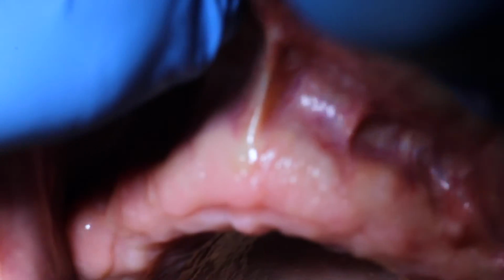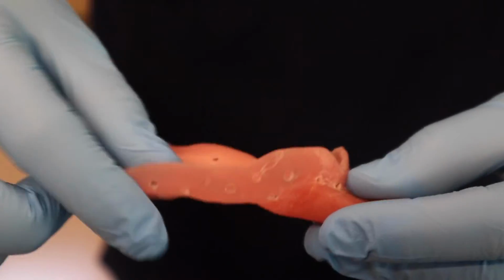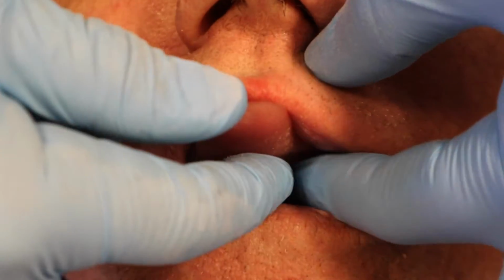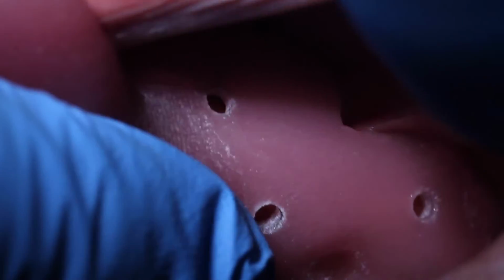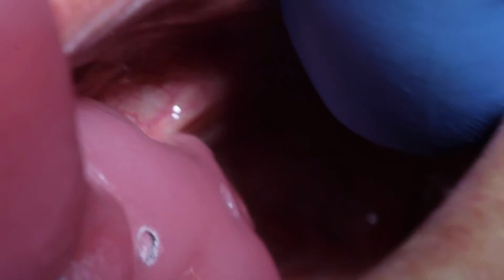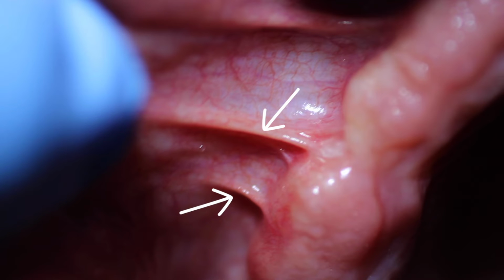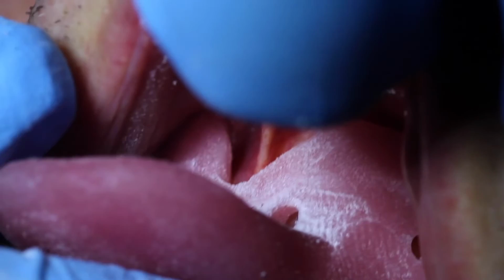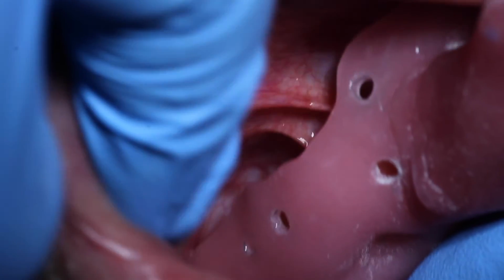How to Properly Adjust a Custom Tray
In this weeks tip I’d like to share with you my favorite technique for taking denture impressions.

First Pearl: Start with a really solid alginate impression!

I remember on my first denture case in dental school my prosthodontist supervisor told me,

“Well, your custom tray is garbage because your alginate impression was garbage.”

Oh man. At least he put it gently.

But he was right. A really good alginate impression will give you (and the lab) all the proper extensions for making a good custom tray.

But, like you, I often have an assistant take the alginate impression for me. So, let’s work with that reality.

Second Pearl: Adjust the crap out of your custom tray!

You have to make sure that your custom tray is not overextended. I had heard that so many times by instructors in dental school that the term “overexteneded” lost all meaning. To me it was just some ambiguous bad thing.

But finally in prostho residency I learned what it means and how to check for this mythical overextension.

You have to seat the tray in the patients mouth and pull down on the movable tissues to evaluate in which areas the movements will dislodge your tray. So with one hand position your tray, and with another, move the tissues. If your tray is bumped out of the way, TAADA! You’re overexteneded and need to relieve it.

Third Pearl: Border Mold….yea seriously. Do it.

I don’t care if you work at Beverly Hills Prosthodontics or a Western Dental. You need to border mold.

This little thing will make your dentures fit 1000x better! Here are the only 2 things you need to implement this into your practice.

Add 30 minutes to your denture final impression appointment. GASP! I mean comon, 30 minutes here will save you multiple follow up visits in which the patient complains about their loose denture and drives you crazy.
Watch my youtube video on it next week and learn the border mold technique.

Fourth Pearl: Use medium body material.

In my prostho residency we used Aquaseal monophase and I learned to get really great fitting dentures with this. So much so that I began to think there was something special about this material. Actually, it was just that I found medium body material really easy to work with. It provided just the right amount of tissue displacement I needed.

I still use Aquaseal but when I work at other offices that don’t carry it, I still get good fitting dentures.

Remember, DONT OVERFILL the tray! It’s not like a regular impression, you’re using a custom tray so you are filling a much smaller void. Also its important to seat your tray all the way down! Don’t be shy about putting a little pressure.
Fifth Pearl: Move the Tissues while the material is runny.

Here’s what you do when actually take the impression:
Seat the tray all the way
Swipe excess material from the back of the tray
Ask patient to smile and pucker, then Move their cheeks and lips to move matierial away from frenums and movable tissue.

That’s it! Hope that tip helps guys!

And I know there are a hundred ways to do this. It doesn’t really matter which way you do it. What matters is that you get a good result and find a technique that works in your hands!

Cheers!
Ivan